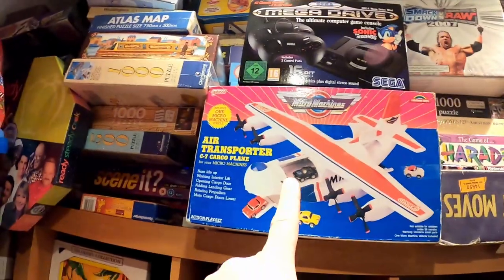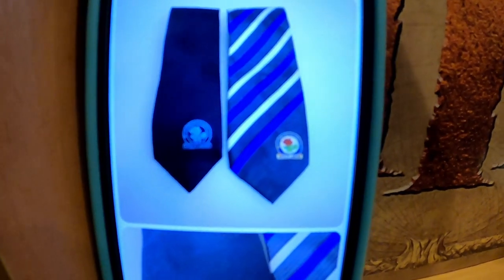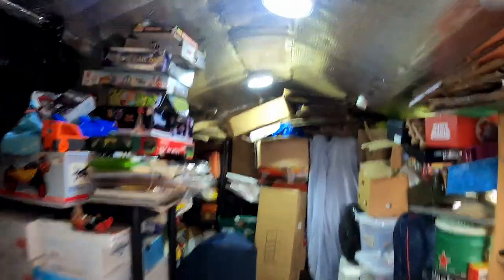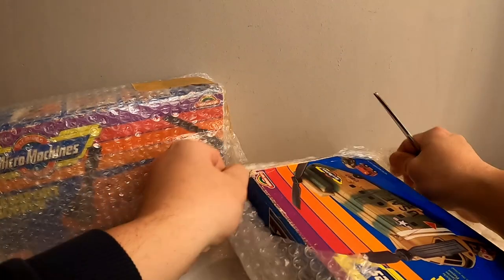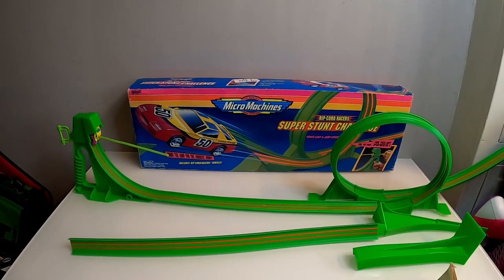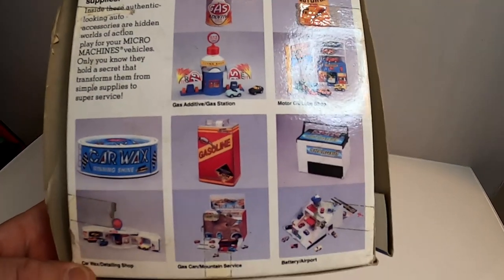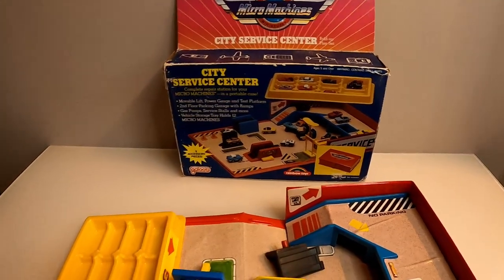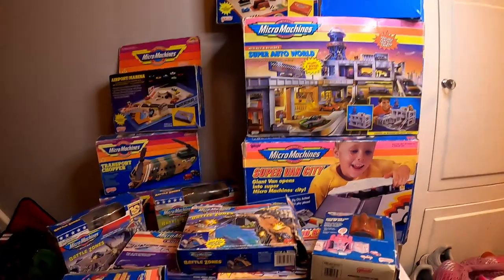EPIC Micro Machines Toy Haul & What's Sold Recently On Ebay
Quick sales round up and a look at some awesome vintage toys.

If you have found any of this content interesting please consider supporting the channel by  'BUYING ME A COFFEE' using this link:-

If you have any questions don't hesitate to ask down in the comments.

FYLDE COAST FLIPS:

Hi, I'm a  part time reseller based in north west England.  I sell goods online, mainly on EBay.  I sell almost anything; video games, cookie jars, collectables, toys, clothing, vintage items, wallpaper, guitars and lots more.